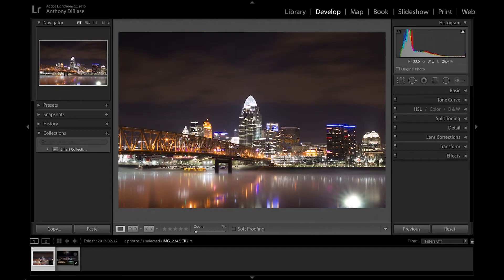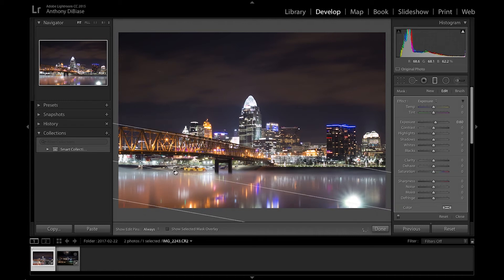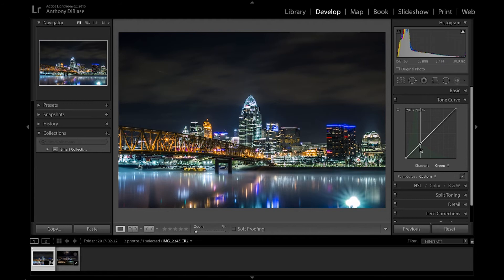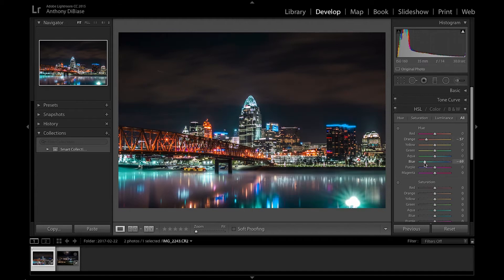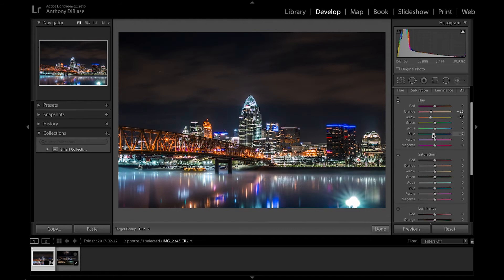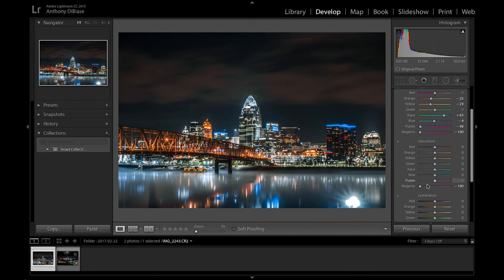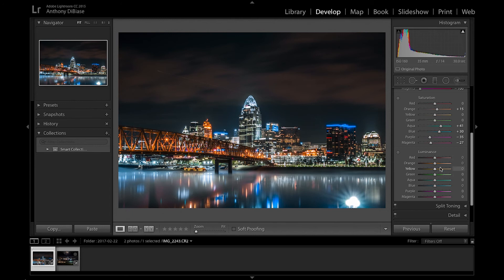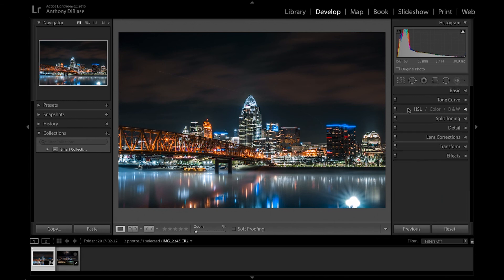How to Make Colors POP in LIGHTROOM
Excited to put out my first lightroom editing tutorial, with more to come!

Learn how to change and manipulate colors to make them pop and fit all within one color palette!

Equipment used:
Sony A7s II
Canon EF 16-35mm f/2.8L II USM Lens
DJI Phantom 4 ( ON SALE )
ND filter Phantom 4
Fotodiox EOS-NEX Adapter
SanDisk Extreme Pro 64GB SDXC UHS-I ( BEST )
Glidecam HD-4000

Anthony DiBiase Photography